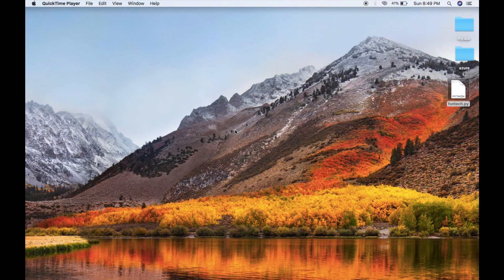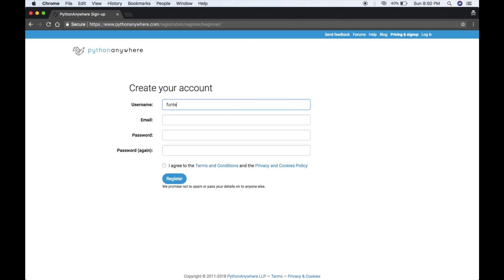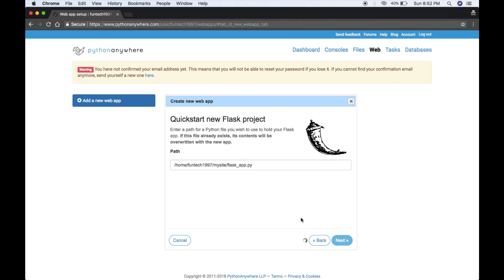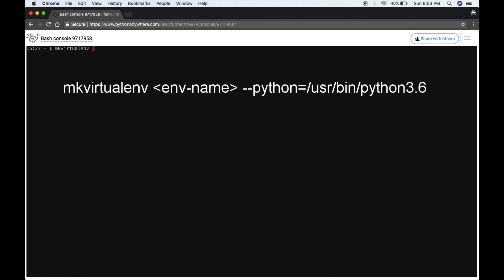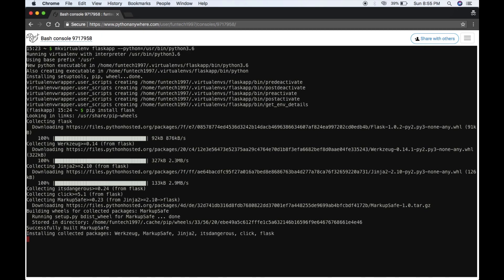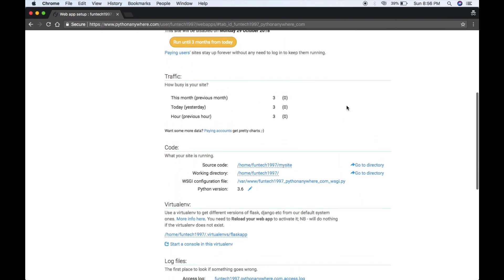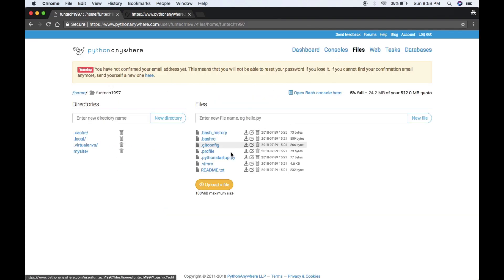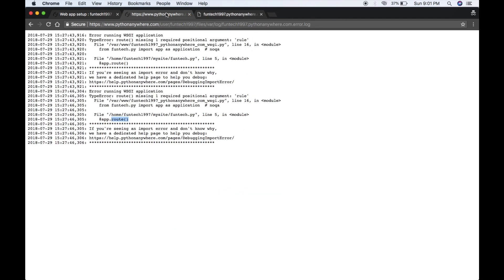Deploy (Host) Flask web app on pythonanywhere (free) + how to debug your code in case of error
upload you python (flask) web app on pythonanywhere and deploy it free.